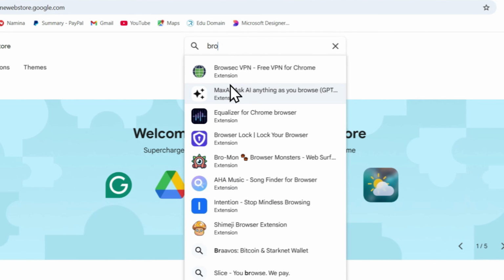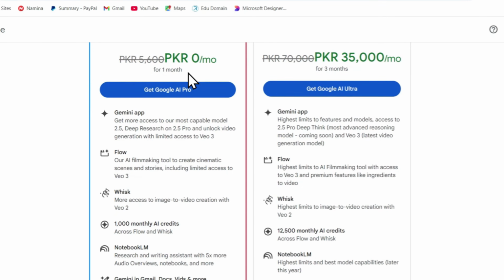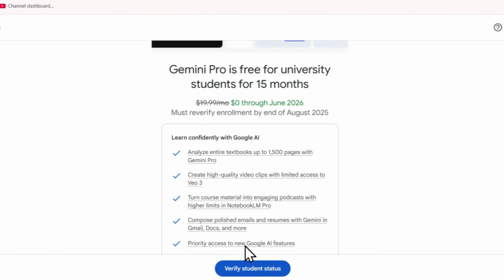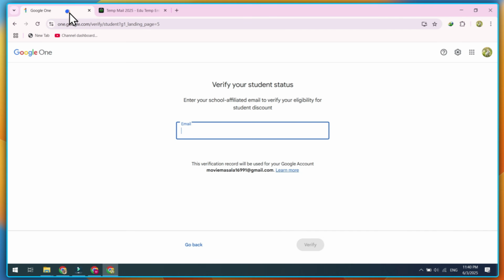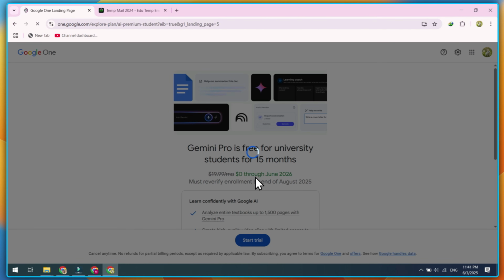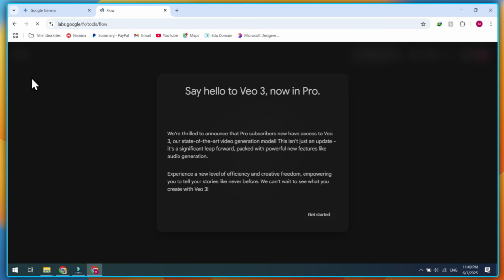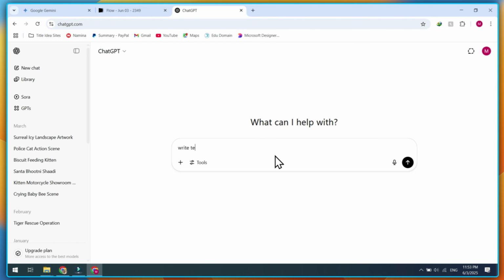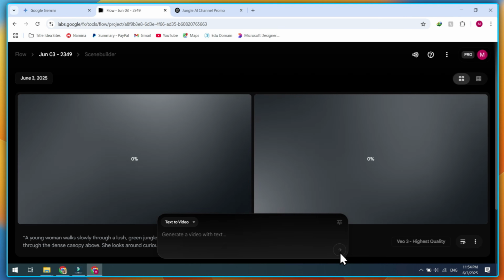How to Get Google VEO 3 for FREE! Make Stunning AI Videos with Veo (Full Setup Tutorial)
Get Google VEO 3 For FREE! | Generate Realistic AI Videos with Veo 3 (Full Tutorial)

🎥 What’s Inside This Video:
Welcome to the complete Urdu/Hindi tutorial on how to get Google VEO 3 for FREE and start generating cinematic, realistic AI videos in just minutes!
In this video, I’ll show you how to activate the free student offer, step-by-step setup using VPN, and how to use Veo 3's Text-to-Video feature — all with live examples and demos.

Whether you’re a beginner or a content creator, this tutorial is your full roadmap to exploring the power of Google’s latest video AI tool.

🔑 Related
How to Get Google Veo 3 for Free – Complete Guide

Google Veo 3 Tutorial Urdu | Text to Video AI Setup

Secret: Use Google Veo 3 FREE & UNLIMITED

Make Cinematic AI Videos with Google VEO (Full Course)

Google VEO 3 Explained in Hindi – Step-by-Step

Create Viral AI Videos with Veo 3 + Earning Tips